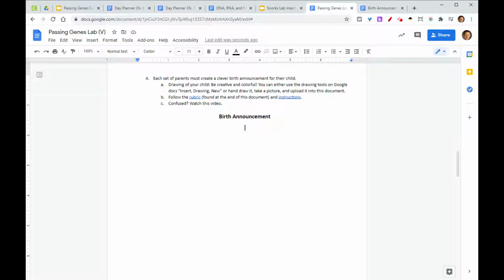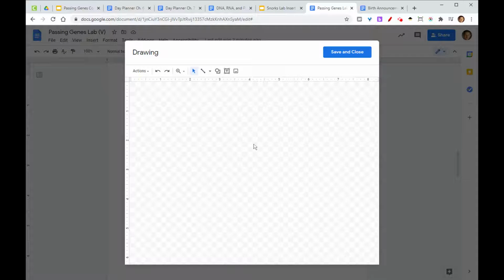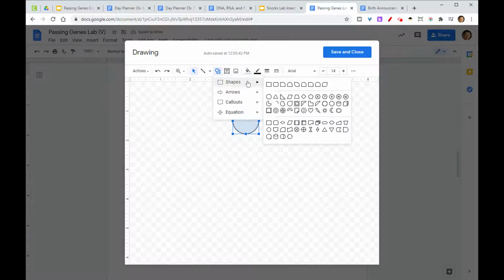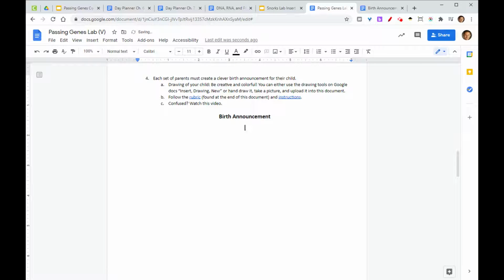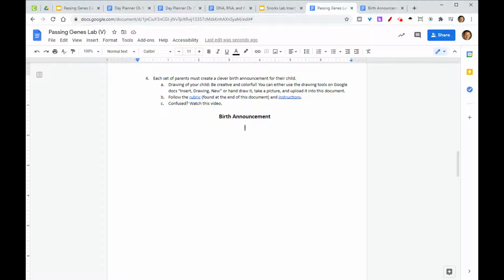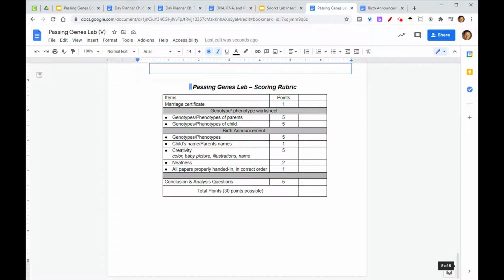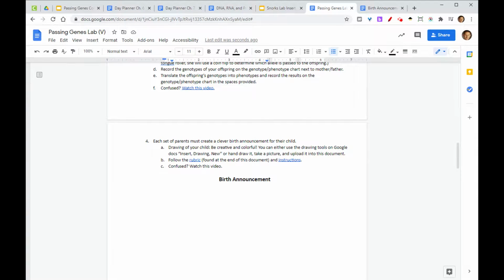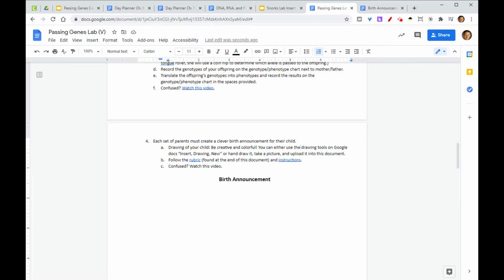Pass Genes Lab Birth Announcement Tutorial Video